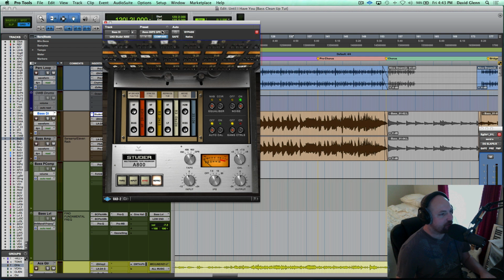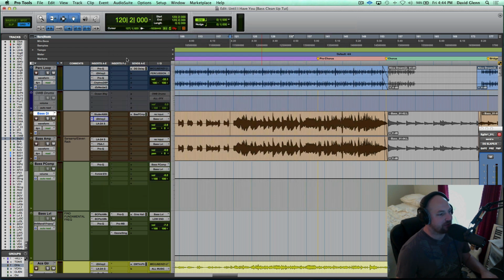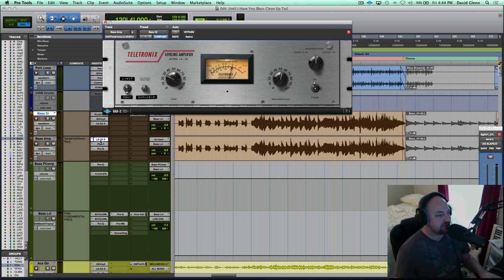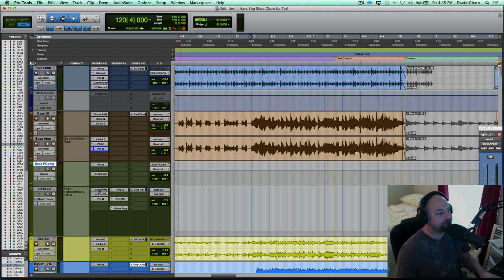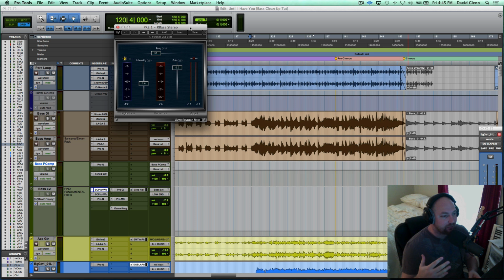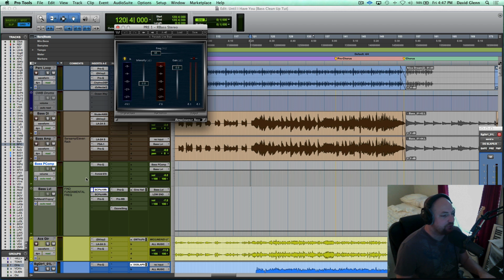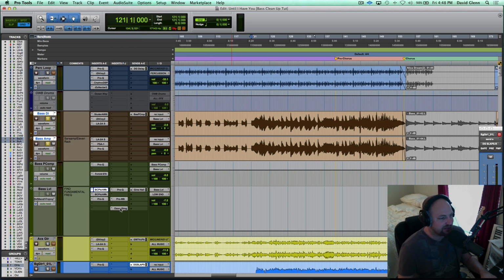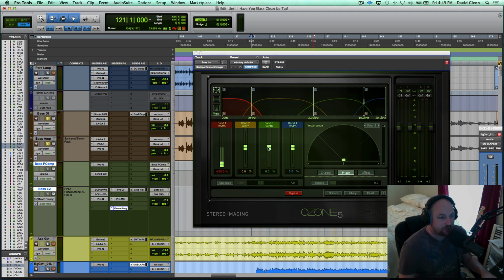Tips for Mixing Bass with RBass and Ozone 5 Imager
A tutorial with some bass mixing tips using Waves RBass and the iZotope Ozone 5 stereo imager.

Transcript:

Hey guys, David Glenn of davidglennrecording.com and theproaudiofiles.com.

I’ve got another one on mixing bass. I’m gonna treat this as a update to my mixing bass tutorial that I’ve released, had a gospel bass on that, and walked you through start to finish. I’m just gonna do an update and show you how I’m still using the same techniques and I’ve got a few things I’m doing differently.

This is the song ’Until I Have You’ from Dasha Moore. I start with the bass DI. In this case it was a key bass, a virtual instrument. Probably Massive. I’ve got the Studer on it, and I’m gonna walk through every single one of these but I got the Studer, pulled up very basic just a bass preset.

I used Alloy for saturation. I did multiband saturation with it with the iZotope Alloy 2. I applied different saturation to the low, subs — 200 and below — then I did to the 200 and above. Play with that, great plugin if you have it. I treated it with a little bit of compression, I used the grey — sorry — the silver from UAD. You’ll see it’s probably knocking down a couple of, let’s pull it over here.

[mix + bass with UAD LA-2A Leveling Amplifier]

Nah, it’s not pulling down a couple, it’s slamming it. But it’s sounding good, I left it there. I have the same compressor over on the bass amp. This is Sansamp, I’m driving it a little bit to kind of blend some of that in, give it a bit of character, boost the mids.

What I really want to show you is — I can even put the parallel compression down — I’ve showed that in the other video. On the bass level track we’ve got RBass. Dave Pensado on a recent ITL, I think he used RBass on a kick and he mentioned he uses an app. Well I did a training course called The Mix Series, you can check that at davidglennrecording.com, and it’s got like five hours of training, my Pro Tools templates and walkthroughs of all my strategies and how I approach a mix and helps you get through the rough mix stage. But I show you a little bit about how I’m using an app called Producer’s Tools. iPhone and Android compatible. What I do is I go to my guitar, listen to the song, figure out what key it’s in and I find a note that resonates well at the chorus or consistently throughout the song.

[mix playback to find key of the song on guitar]

I’m hearing C, the note C is resonating well throughout the whole progression. What I do is I’m pulling open Producer Tools and going to the frequency translator. The first note up is C but you can cycle through. You can find a note that you want to use and it’ll tell you octave 0 is 16.35 Hz for C. Octave 1: 32.7, octave 2: 64.41 and so on. What I do for bass guitar is I find usually octave 1 or octave 2 works to use RBass and that’s the frequency I’ll plug in. And generate the added — correct me if I’m wrong — but the added harmonics, the extra oomph to it. So, for octave 2 at C, this is 65.41 and look at that, I’ve got 65 selected. RBass rounds it down. Let’s hear before and after. You guys are probably familiar with Rbass. Let’s solo the bass so we can hear it.

[bass guitar with/without Waves RBass]

So it’s a bass tutorial dealing with subs, so if you’re listening on a phone or laptop you’re not gonna hear it. My apologies, but if you are listening on monitors, some good headphones, you’re gonna hear the fullness that RBass generates for us. I use it on pretty much every mix with bass guitar. Then it just depends on what intensity. Sometimes I’ll automate the intensity so it can gradually build into the chorus and be super full.

The other thing I’m doing is a stereo aux for both my parallel compression and my level that I’m using here. I used to use the Slate FG-MU compressor for bass, for my parallel compression chain. And that is only stereo, they don’t have a mono version of that. So I set it up as a stereo, and then what I would do is come here and take, you know, 200 or below or a lot of times just the subs and make that mono. So with the iZotope Ozone 5 stereo imager you can pull that down and make whichever frequency band you want to be wider or more focused and central to the middle. So that’s what I’m doing with the bass. A lot of times with synth bass, this is a keyed bass, but with synth bass that has some grit, I’ll push the upper mids and highs wide, gets a nice crazy sound. Automate that on and off depending upon where you want it, at the hook is always fun.